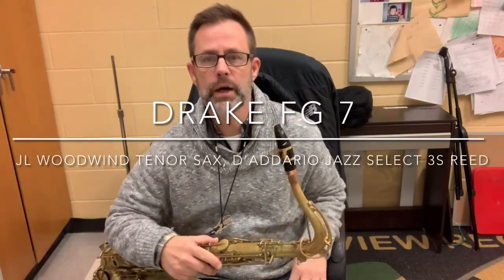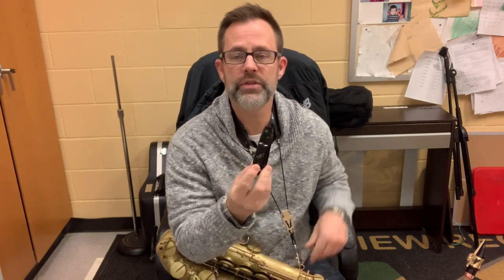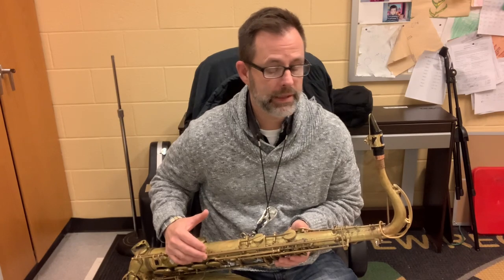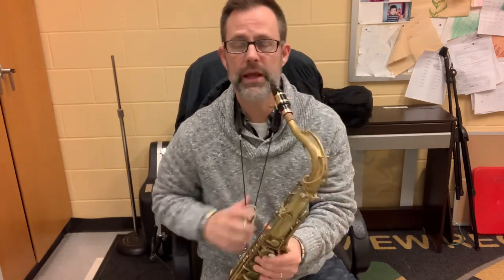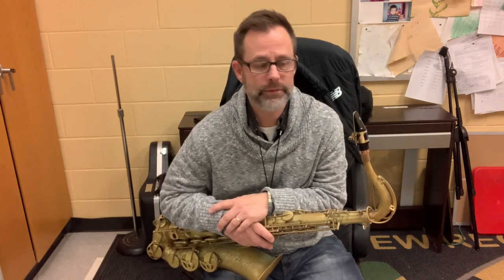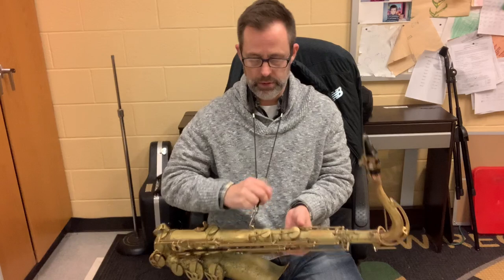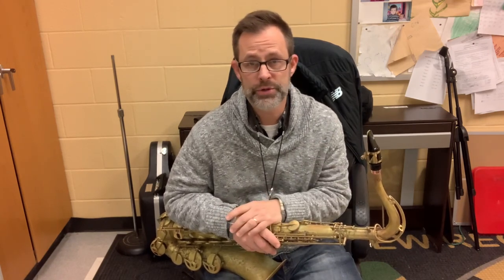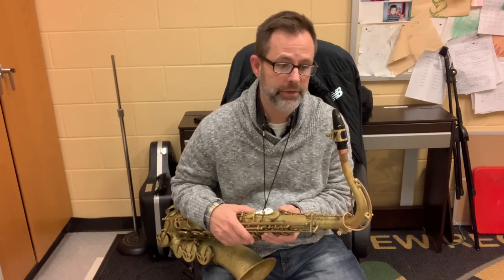Drake FG Mouthpiece first notes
2nd day with my Drake FG 7.  Amazing mouthpiece!
Playing a JL Woodwind Tenor, D’Addario Jazz Select 3S reed, Vandoren Optimum Ligature